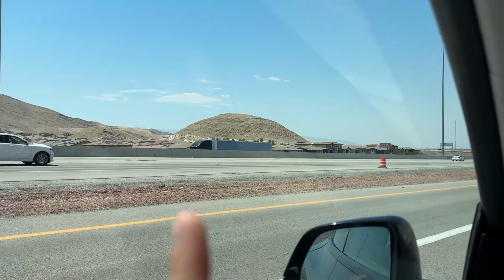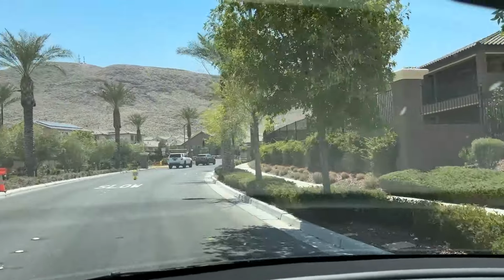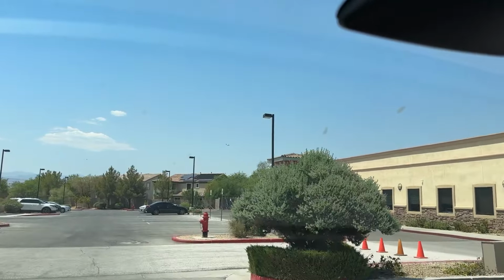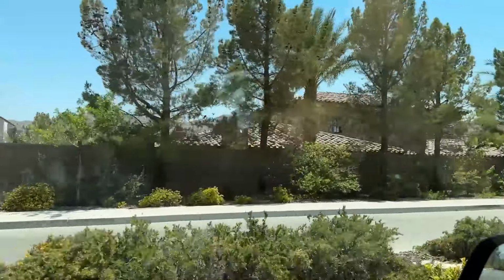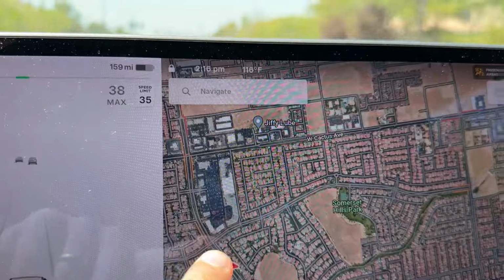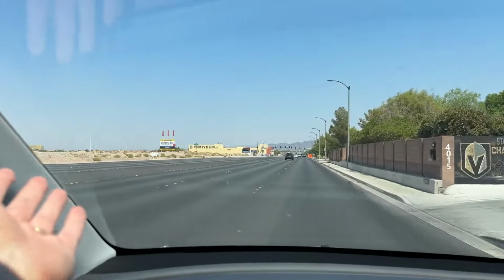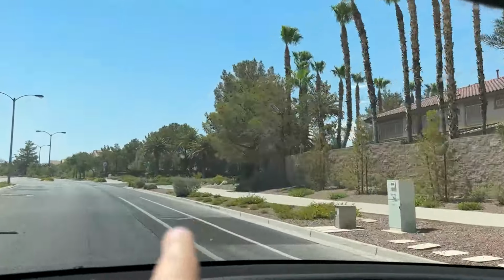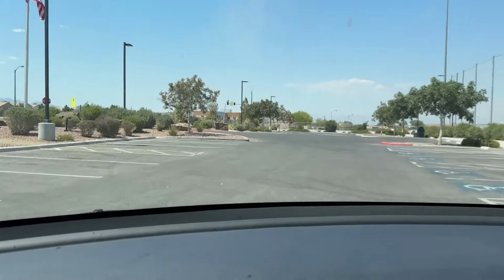Southern Highlands - Master Plan Community in Las Vegas - Driving Through the Neighborhood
Today I'm taking you through a drive of Southern Highlands, a master planned community in the southwest of Las Vegas. The Southern Highlands community has a lot to offer and has many different options for almost anyone looking to purchase a home in this area. I'll take you through some of the neighborhoods located in this section of the city and show you what can expect if you're considering moving to this side of town.